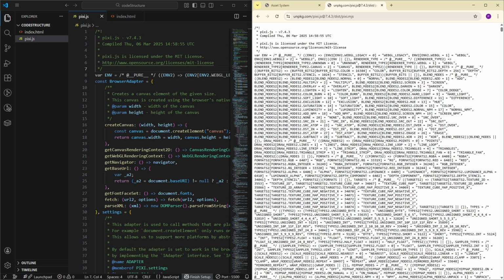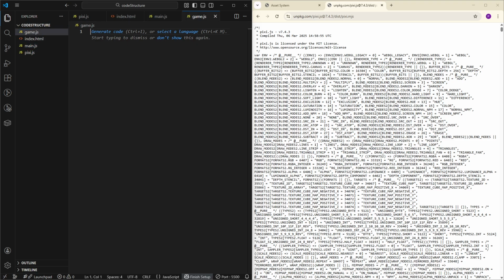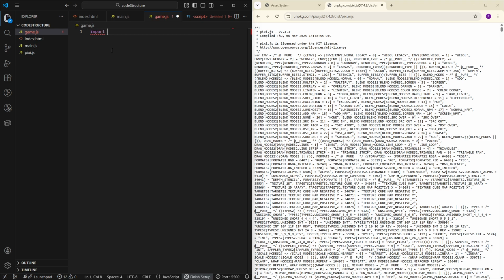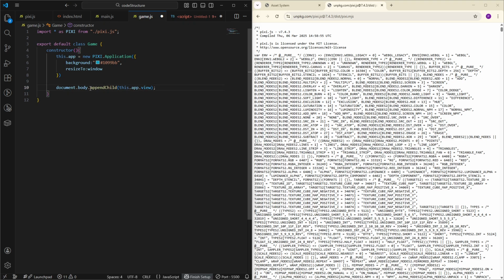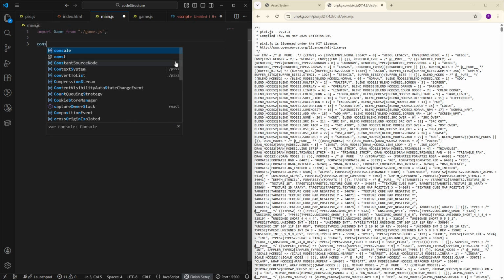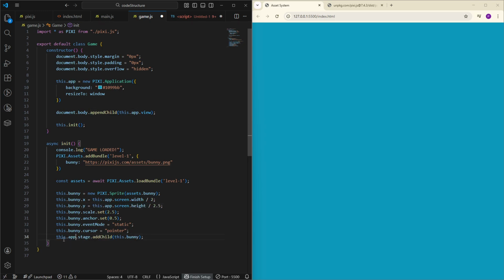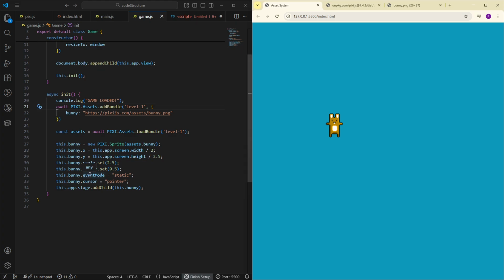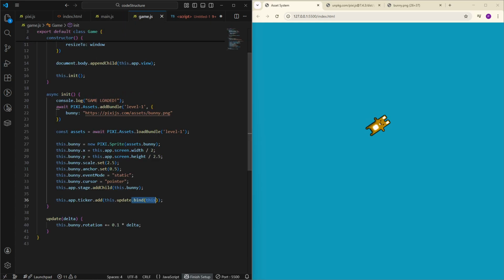How to Organize PixiJS Projects (Game Class Setup)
Are you still writing your entire game inside the script tag of your index.html? Stop! In this video, we clean up that mess and build a professional Game Engine Structure.

I will show you how to move your code from index.html into separate files (main.js and Game.js) using modern JavaScript ES Modules. We will learn about Classes, Imports, Exports, and how to fix the common errors beginners face when splitting files.

What we cover:
✅ Why you need type="module" in HTML.
✅ Creating a clean entry point (main.js).
✅ Building a Game Class (Game.js) to handle logic.
✅ Fixing this context issues in the Ticker.
✅ Moving from Spaghetti Code to OOP (Object Oriented Programming).

Organize your code today so you can build bigger games tomorrow!